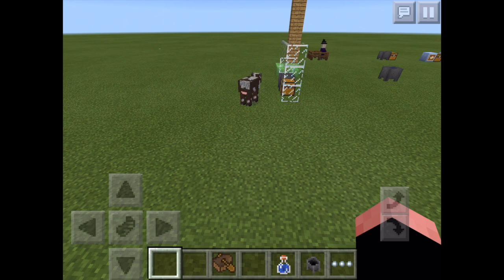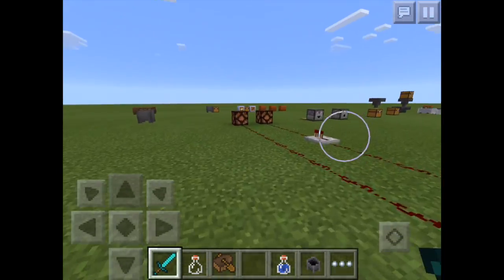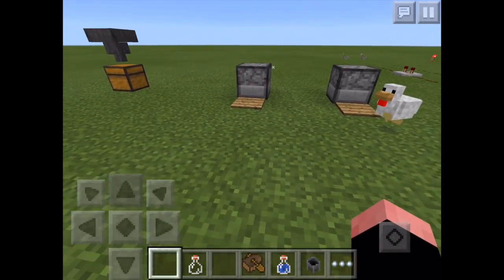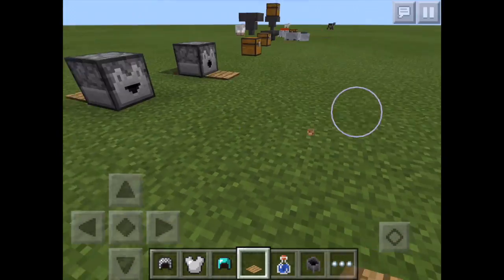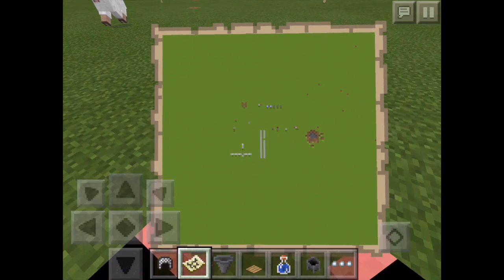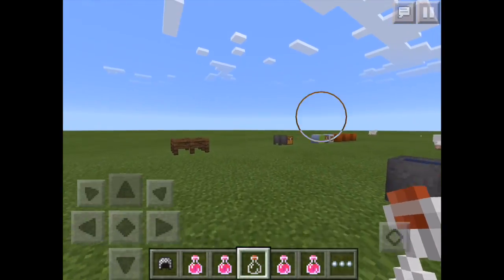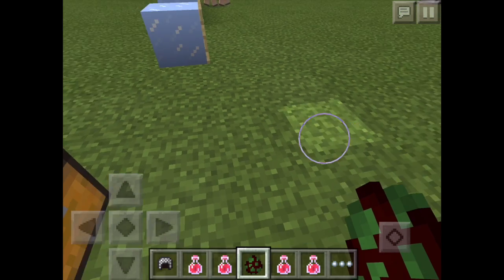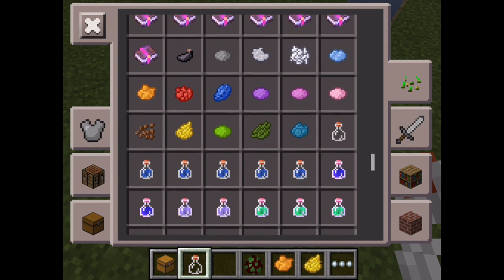MCPE: 0.14.0 Full Review!!!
Hey guys I’m back with an update review. Hope you enjoy!

Please comment too, because your feedback helps us make our videos even more enjoyable for our viewers.                                                                                                                     How Comparators Work